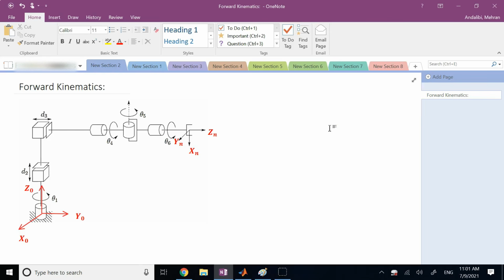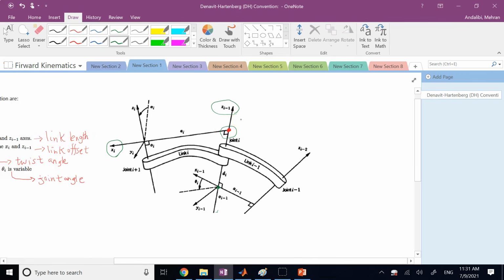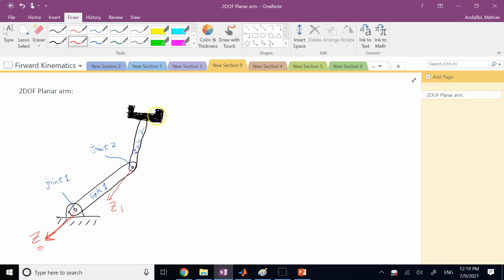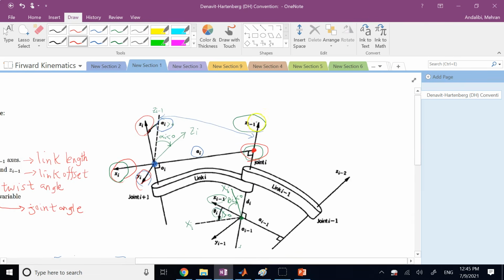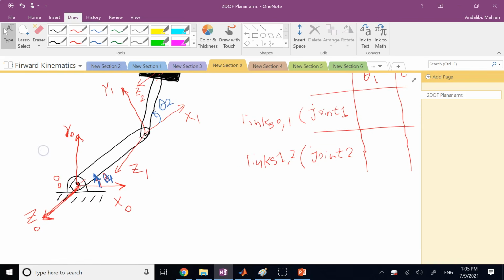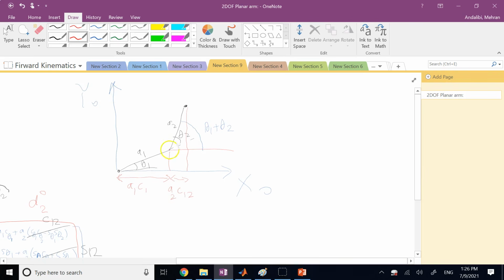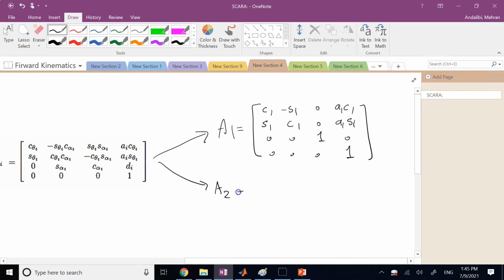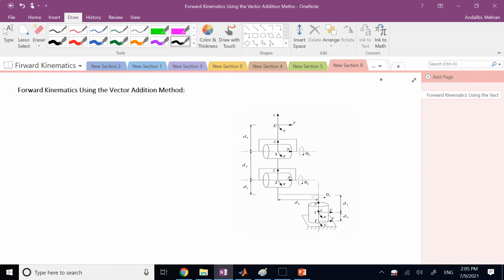Forward Kinematics Using the DH Convention Part 1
Using the Denavit-Hartenberg (DH) convention for setting up the coordinates frames, acquiring the DH table, calculating the homogenous transformation matrices and finally the Forward Kinematics equations are discussed in this video with several examples.